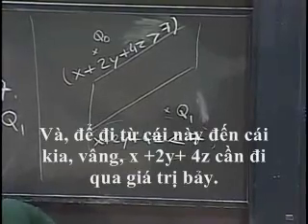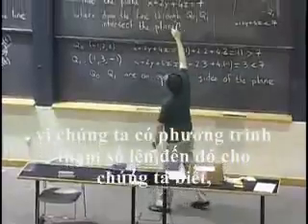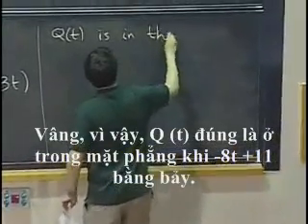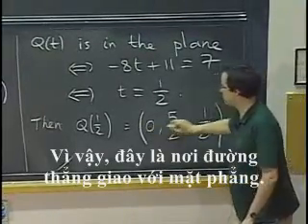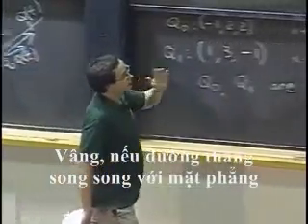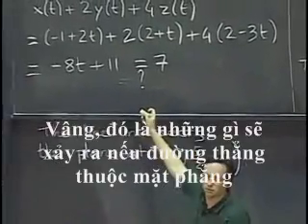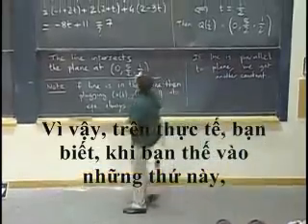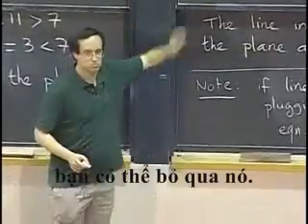5_3_Giai_tich_nhieu_bien